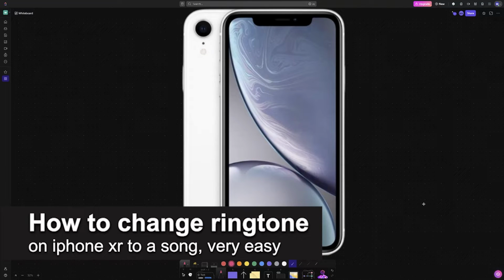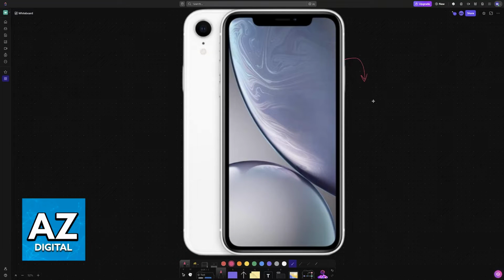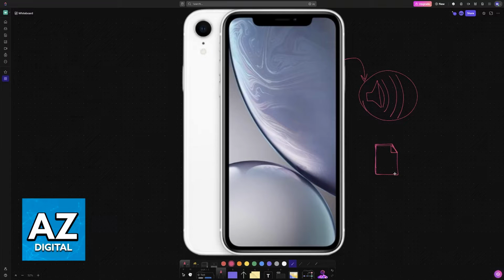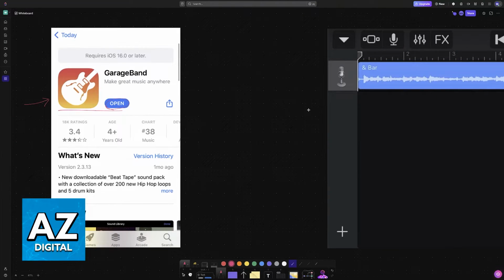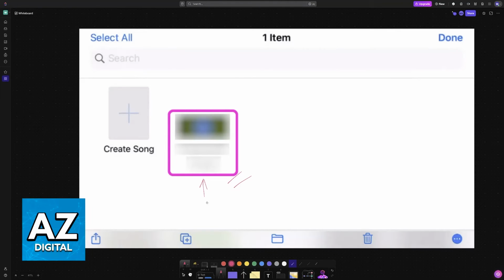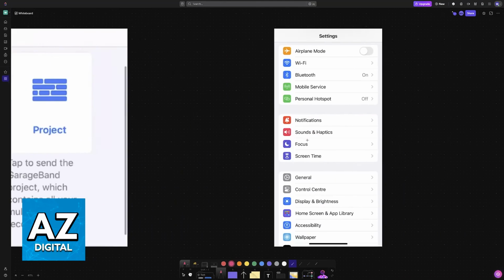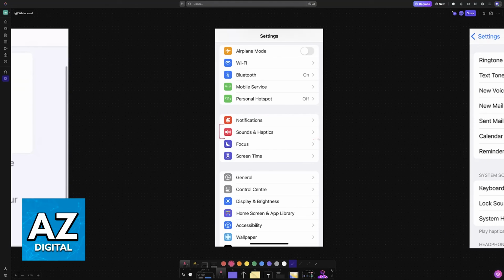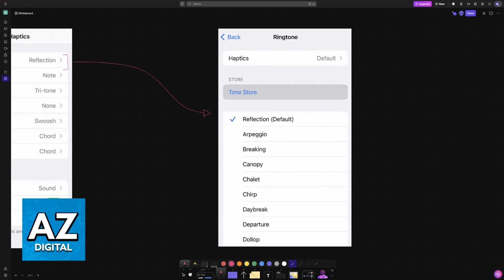How To Change Ringtone on iPhone XR to a Song (2025) - Step by Step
In this video I will clear your doubts about how to change ringtone on iphone xr to a song, and whether or not it is possible to do this.